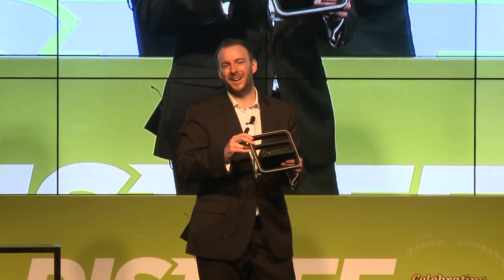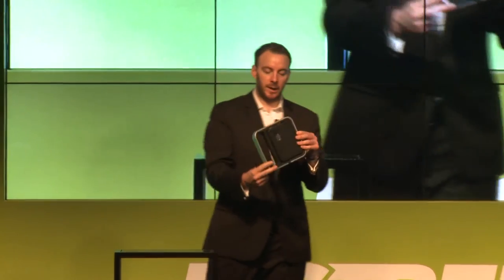60 Seconds to Convince: Bem Wireless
Bem Wireless present their Kickstand projector in the Product Design  category for the 60 Seconds to Convince programme during DISTREE Middle East 2014.